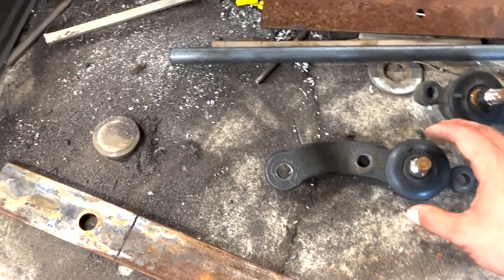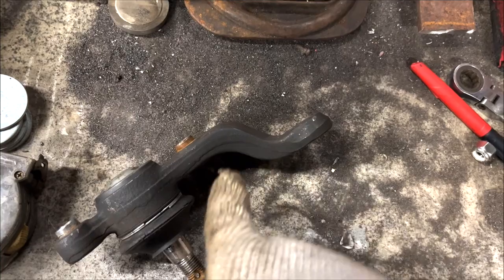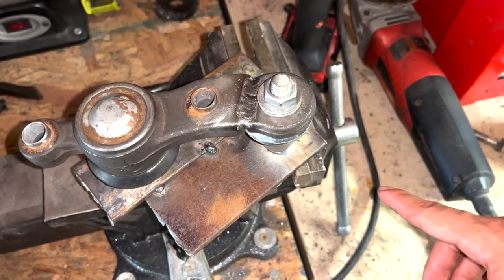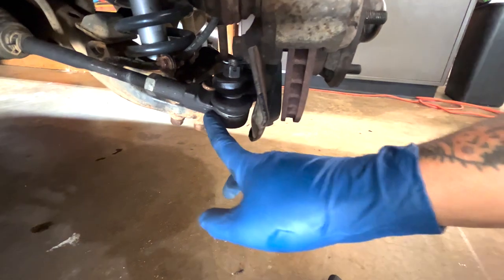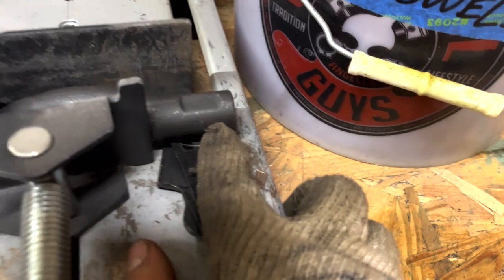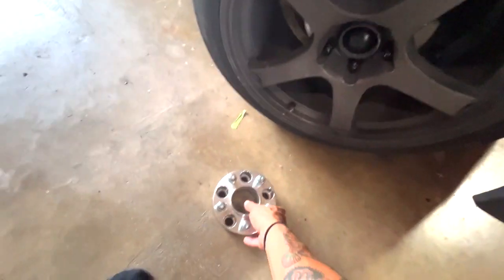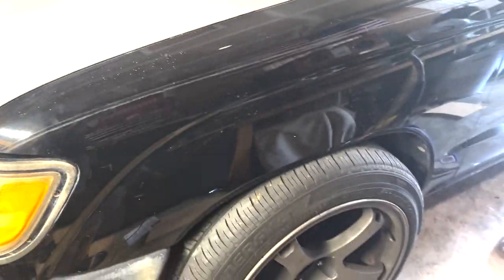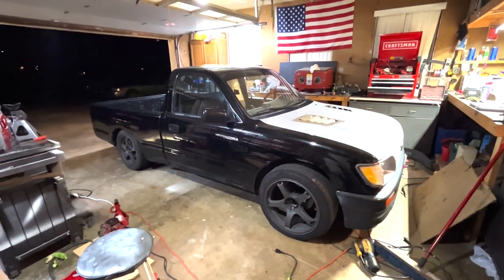tacoma drift knuckles how to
in this video i make the tacoma knuckles shorter for more drift angle as well as showing how to fir 2001 toyota rav4 tie rods. comment if you have any questions. next video we test them out!

songs:
futurebass type beat - punchdeck
chill jazzy lofi hiphop beat - Kaizan Blu
fugu vibes -scarlet sport glitch hop powerful music